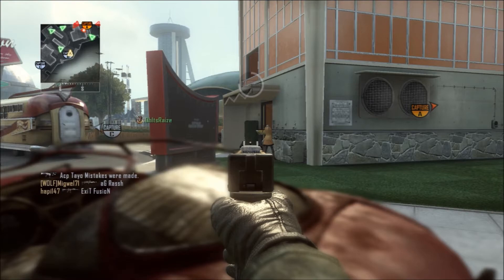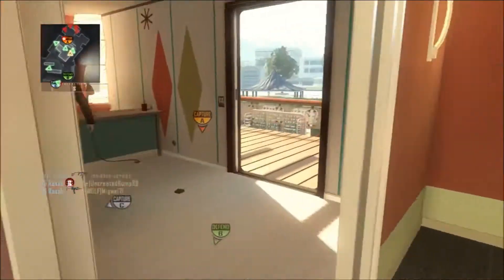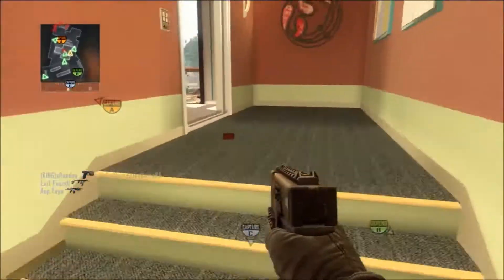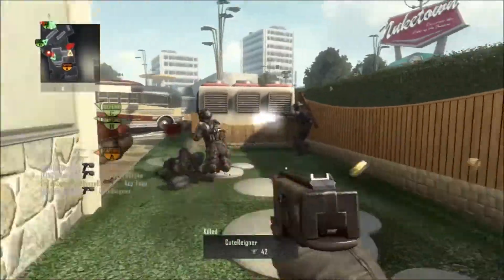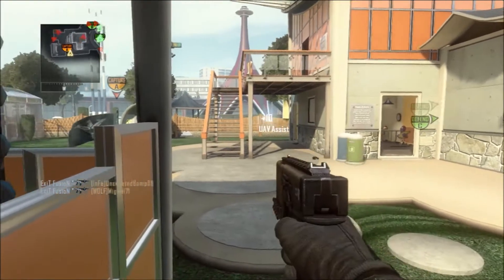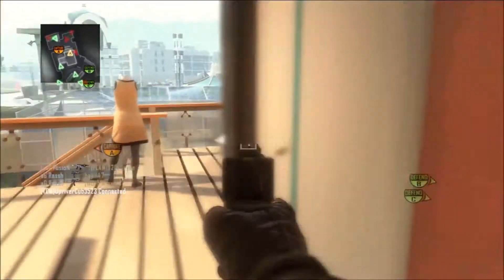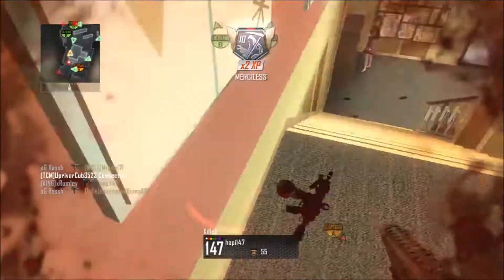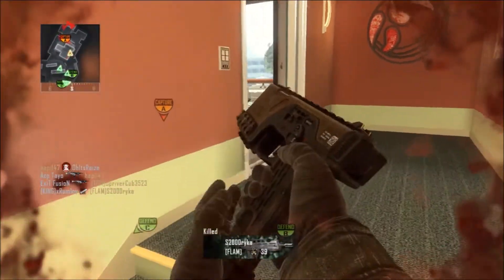Bo2 Best Class Setup - KAP-40 - FINAL EPISODE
Please could we try and smash 30 Likes for the Final Episode!
Feel free to try out my setup and If you do like it let me know!